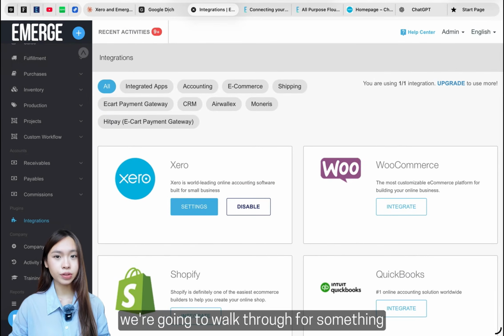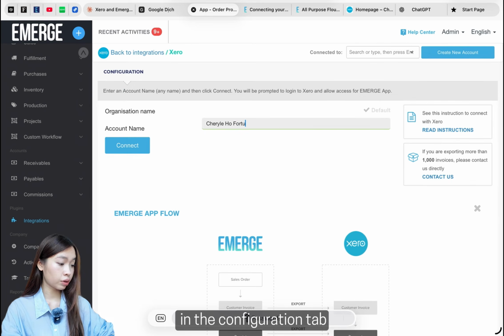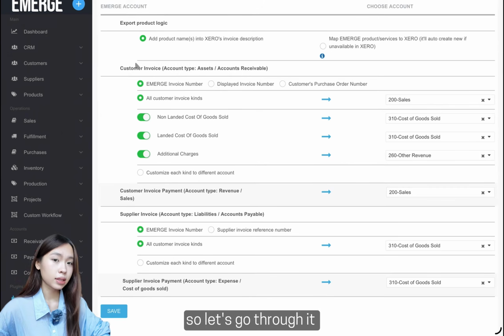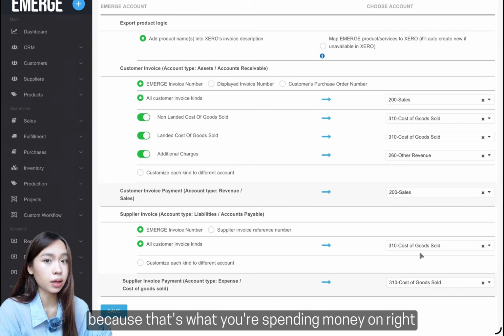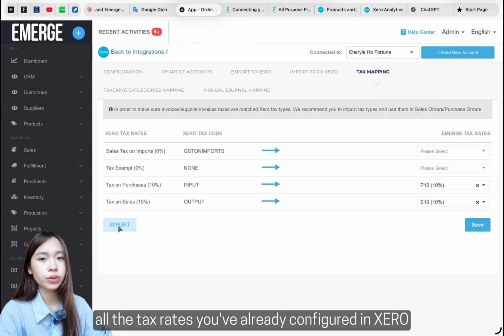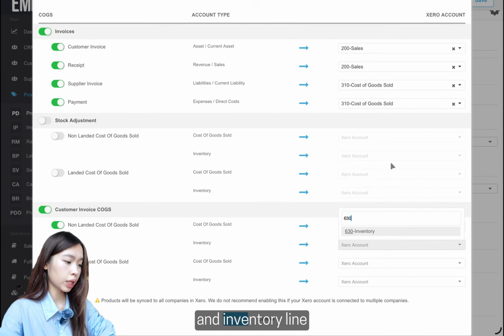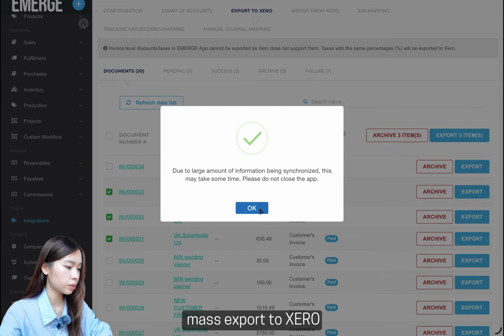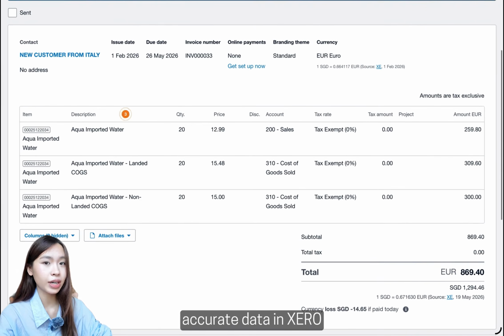Xero integration inventory software EMERGE | How to connect, map COA, export invoices into Xero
In this tutorial, you'll learn how to set up the EMERGE Xero integration, map accounts and tax rates, sync products, and export invoices directly from EMERGE to Xero.

This integration helps wholesalers, distributors, import-export companies, and inventory-based businesses keep inventory operations and accounting records aligned while reducing manual work.

About EMERGE
EMERGE is inventory management software designed for wholesalers, distributors, manufacturers, and B2B trading businesses. It helps you manage inventory, sales, purchasing, warehousing, production, and accounting integrations from a single platform.

Timestamp:
0:00 intro
0:38 connect Xero
1:14 map COA
3:00 tax mapping
3:42 map product COA
4:30 export invoices